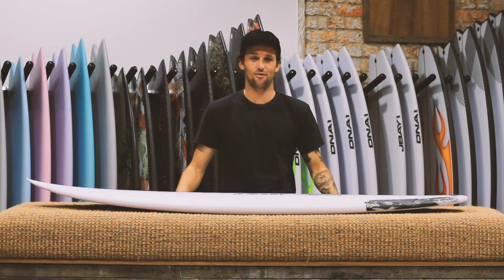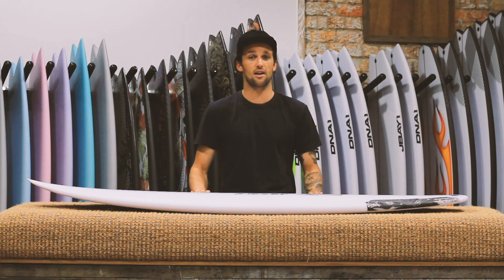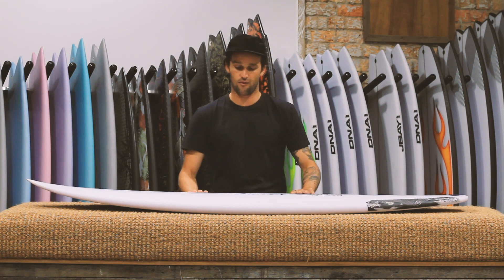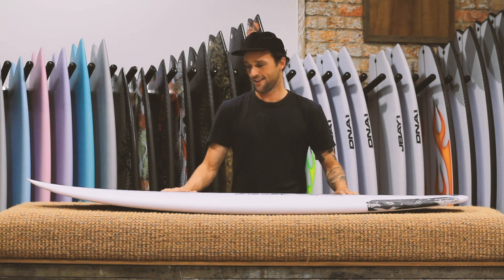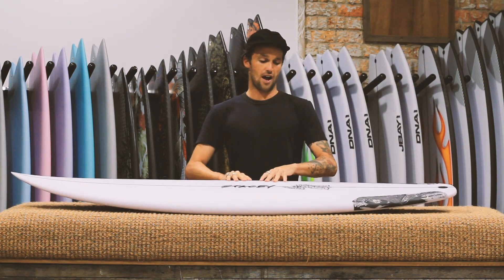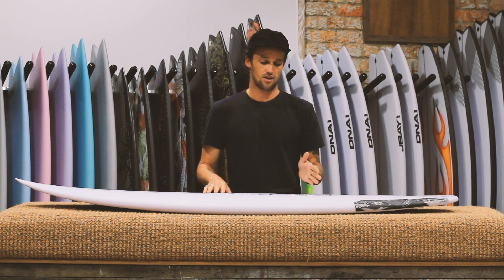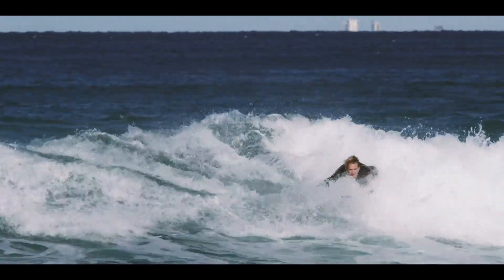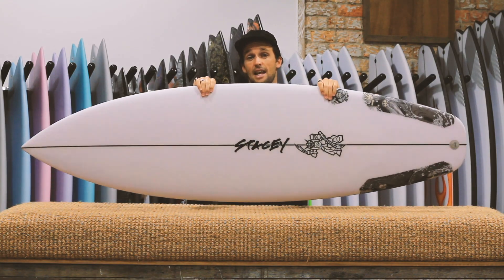Review & rundown of the Wave Save 'Slim Dims' surfboard Stacey MFG by Sanbah.com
A brief rundown & Review of the Wave Save 'Slim Dims' surfboard by Stacey MFG.

Buy the Wave Slave 'Slim Dims' online here!